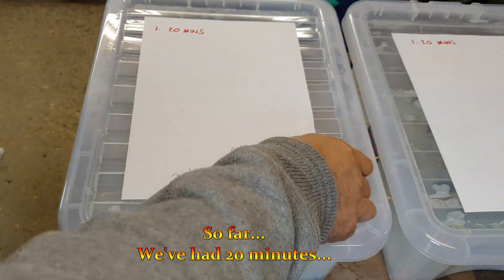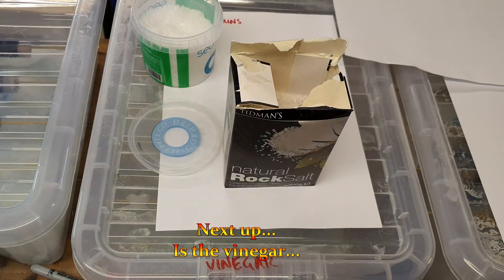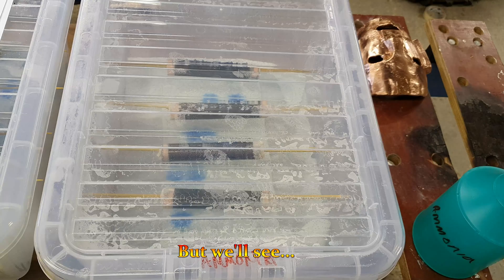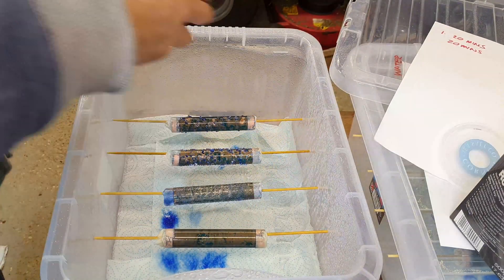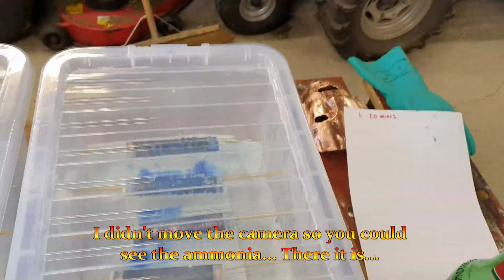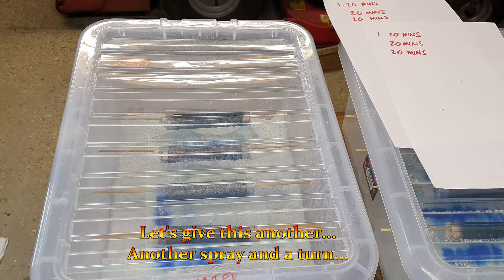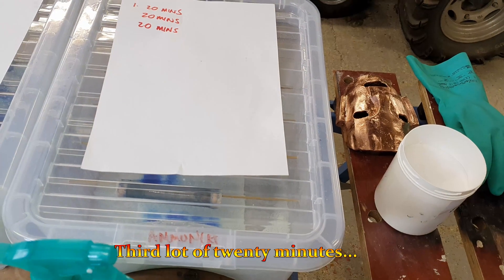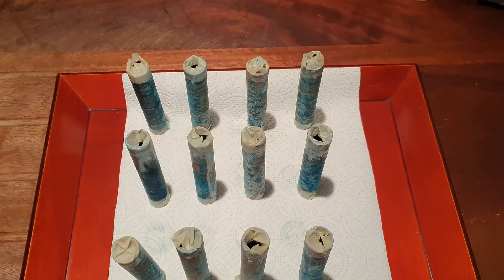Testing Blue Patinas on Copper #1 - Part 2 of 3 - * Some Swearing *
Testing Blue Patinas on Copper - Part 2

In this video I am continuing my copper patina tests.  I'm hoping to try as many different copper patina recipes as possible as there are hundreds of different recipes to achieve a patina on copper.

The first three parts of this series will cover Ammonia Copper Patinas using Water, Vinegar and Ammonia sprays.  With different types of Salt.  We will start with a blue patina on copper with these test pieces before moving on to other colours, hot and cold patinas and even some Japanese Patinas.

The idea of this video series is to provide an archive where you can see the results of many different patina recipes to help you decide which one might work best for you and your projects.

I have a couple of copper castings I wish to Patina and these copper tube samples will give me a library of copper patinas to choose from.

This video was a nightmare to make.  I struggled with this one.
Ammonia fumes are fowl and highly toxic.
DO NOT attempt to copy this video without proper safety gear.
Seriously, this one's nasty.
Google Ammonia Dangers before attempting this, PLEASE.

This video ended up being very long.  I've had to split it into three parts.  I will make future patina test videos shorter, my apologies.

Cheers all, have fun.

Andy